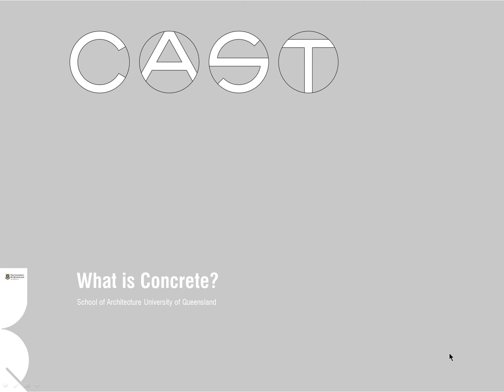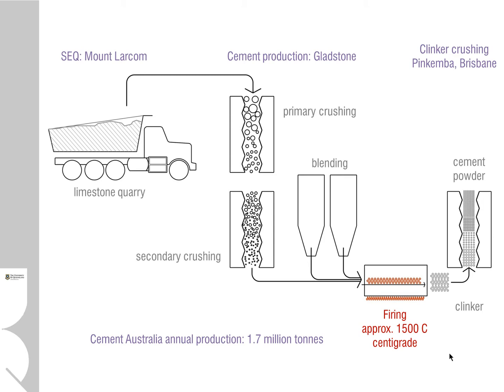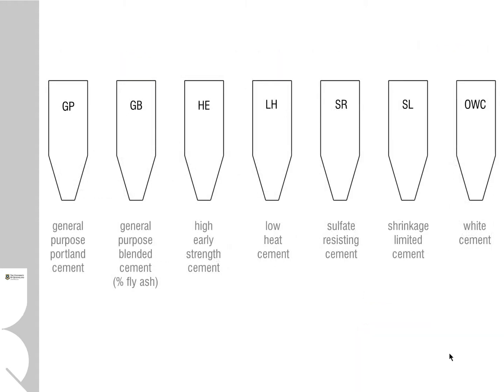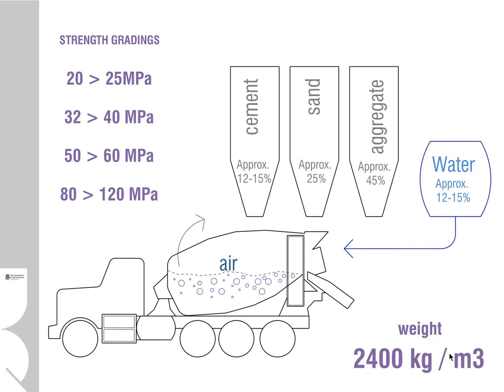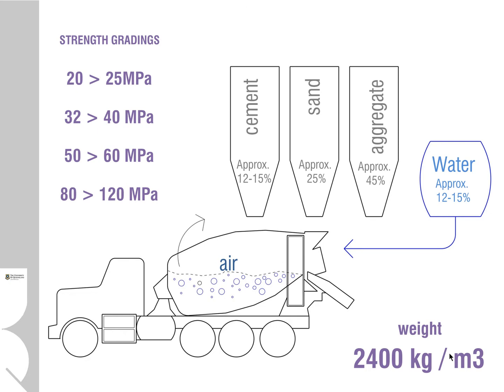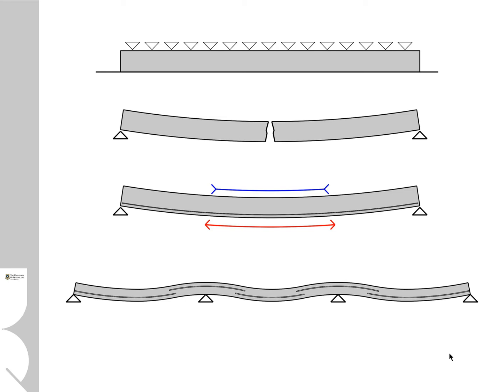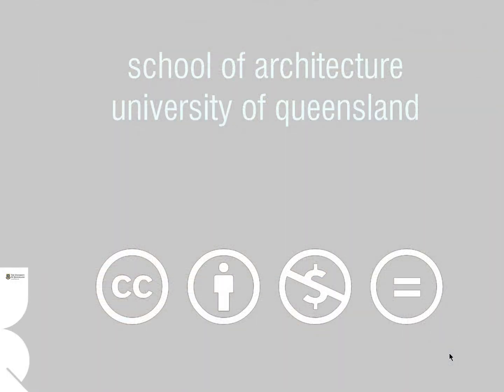What is Concrete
Overview of what is in the concrete mix.